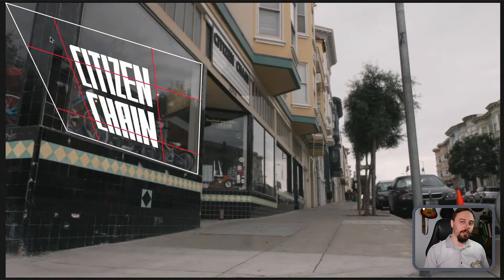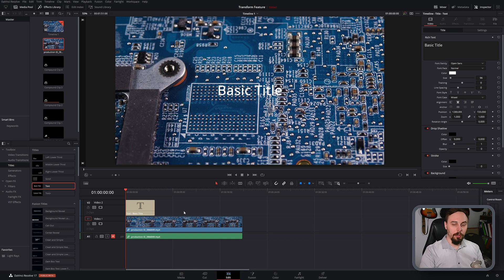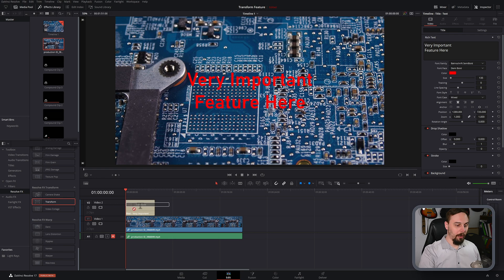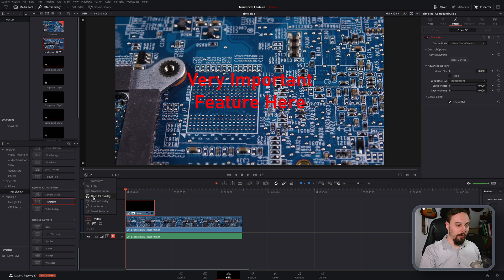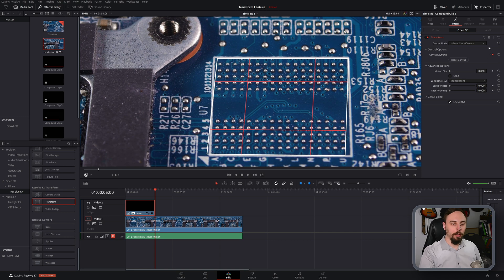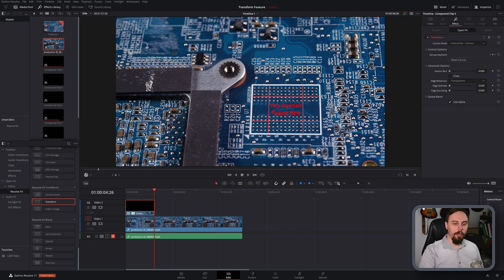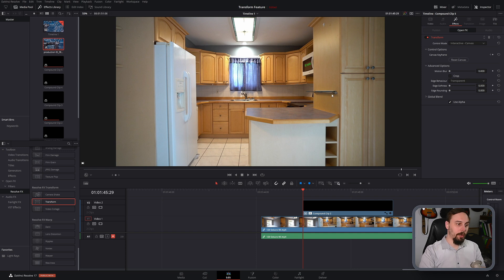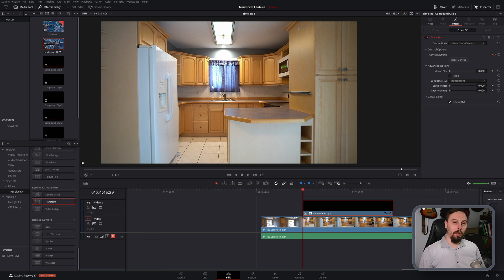FASTEST WAY TO CORNER PIN IN DAVINCI RESOLVE 17 || SCREEN REPLACEMENT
Learn how to use the new transform feature in DaVinci Resolve 17 to corner pin and give motion to text. THE NEW FASTEST WAY TO CORNER PIN WITH MOTION IN DAVINCI RESOLVE 17!! I will show you how to corner pin in DaVinci Resolve 17 so you can learn how to replace a screen in DaVinci Resolve 17. This method will work for screen replacement in DaVinci Resolve 17, adding text to walls DaVinci Resolve 17, corner pinning text to walls in DaVinci Resolve 17, corner pinning text to windows in DaVinci Resolve 17 or corner pinning a video in DaVinci Resolve 17.